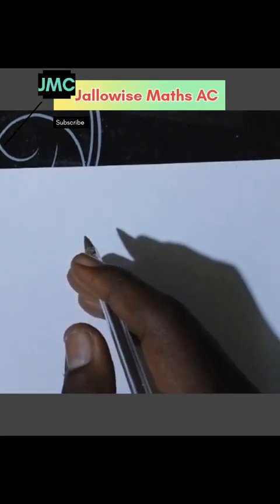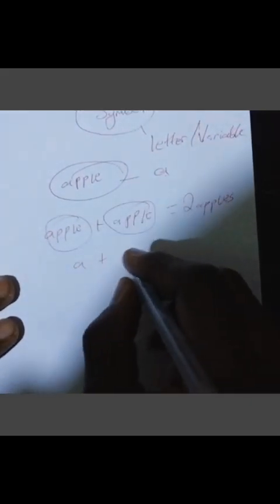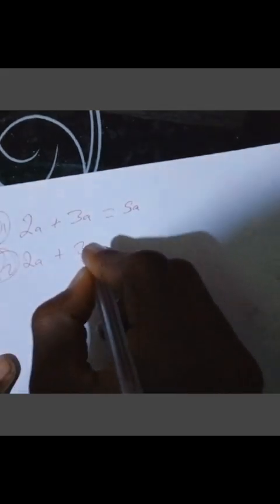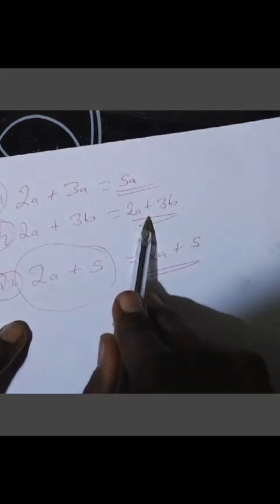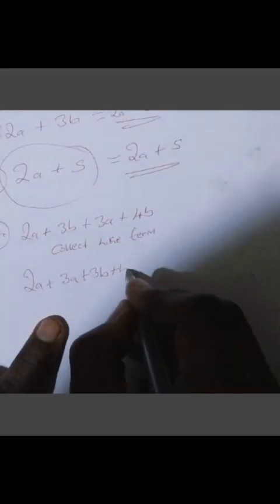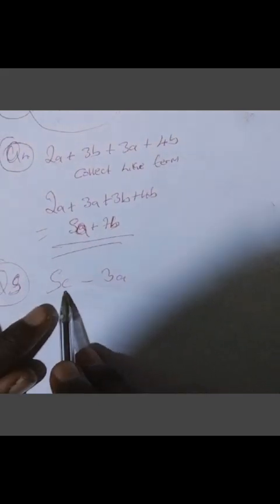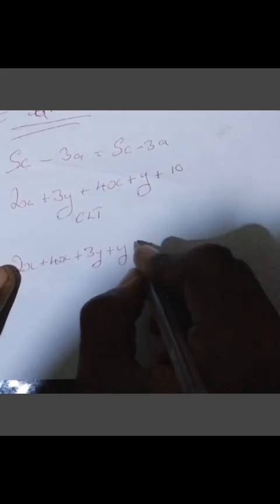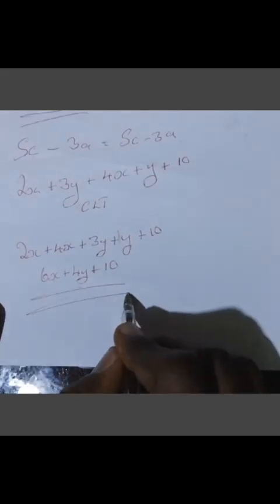Introduction to Algebra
On this video you are going to learn the introduction and the properties of Algebra accounting accountingtips incomestatement #algebra